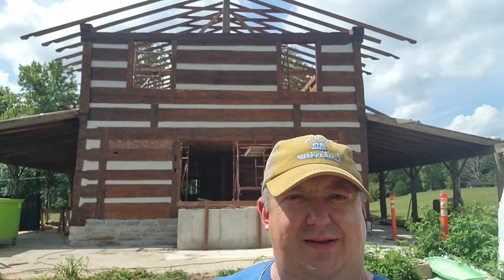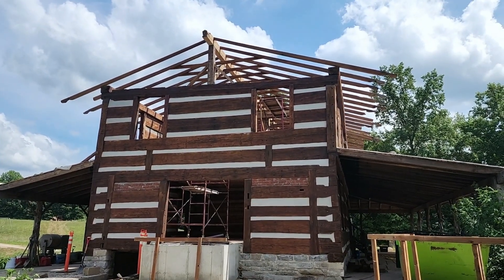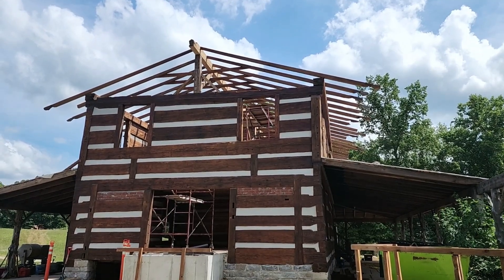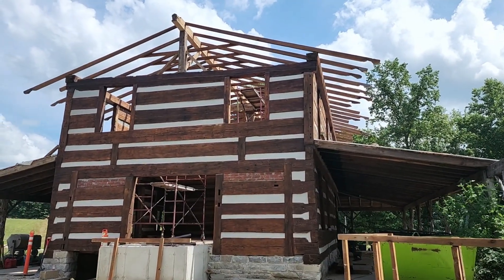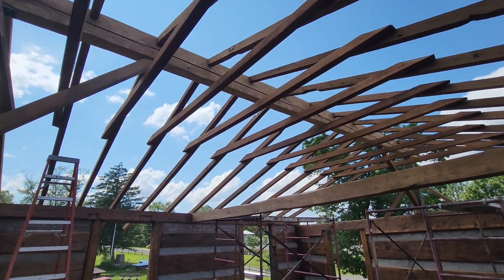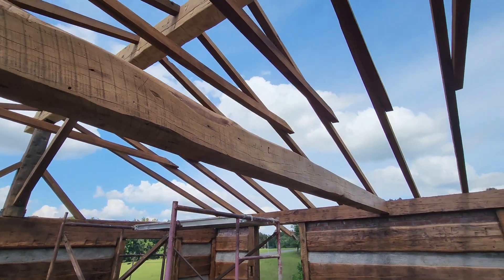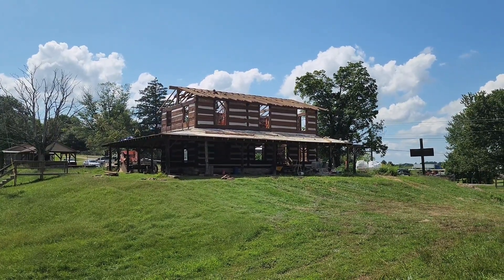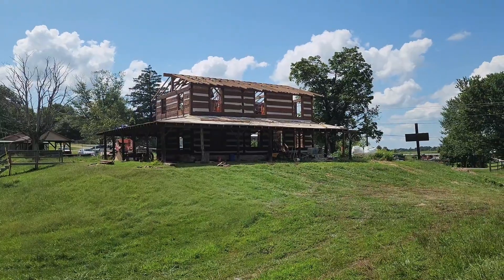August 8th Update from the Springs!